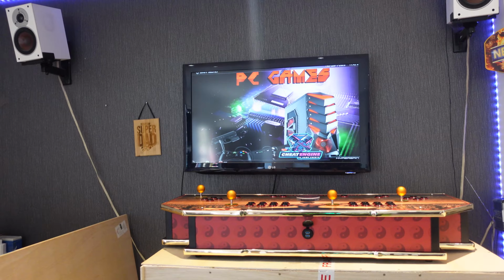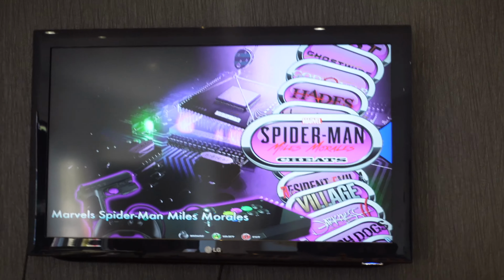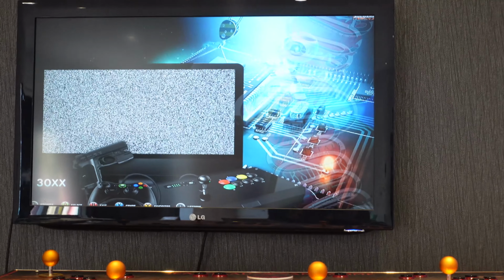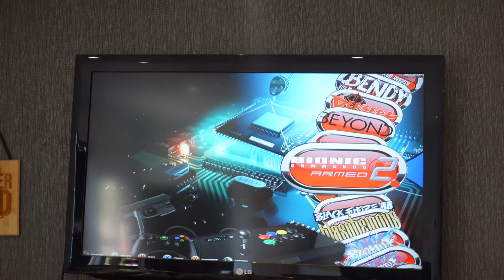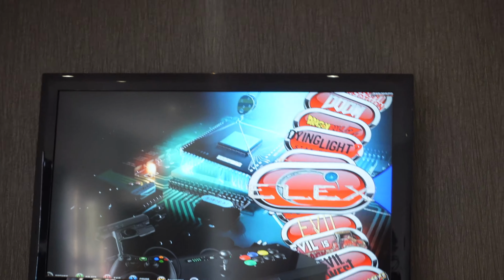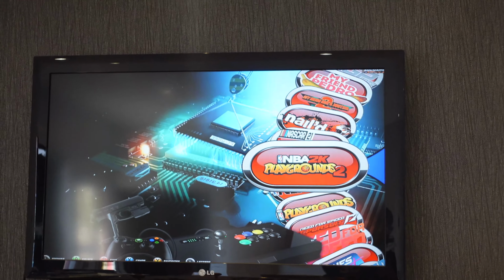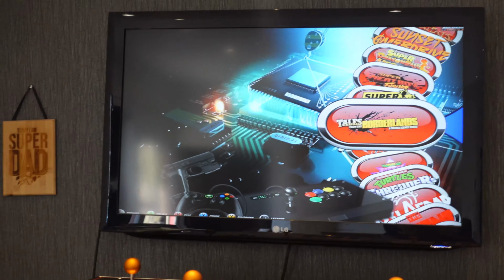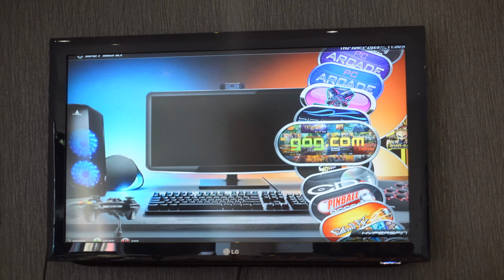Cowabunga! Teenage Mutant Ninja Turtles - Custom Plug n Play Control Panel and Pedestal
Cowabunga! Teenage Mutant Ninja Turtles -  Custom Plug n Play Custom Arcade Cabinets By SHAR-KADE

Our NextGen collection growing to 400+ of the best titles